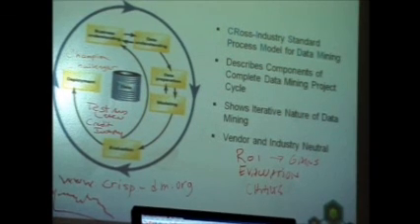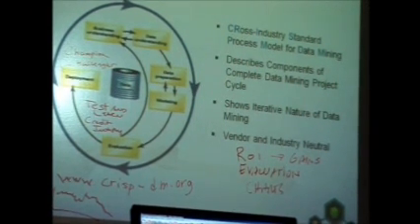IBM SPSS 4 1A